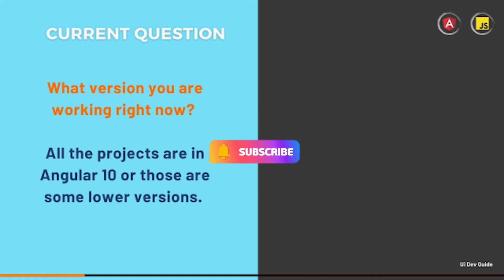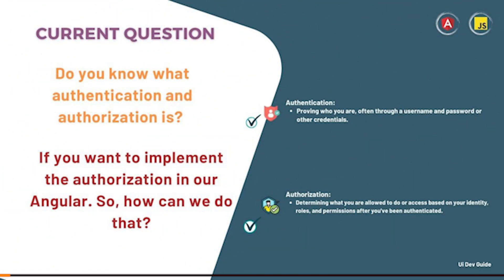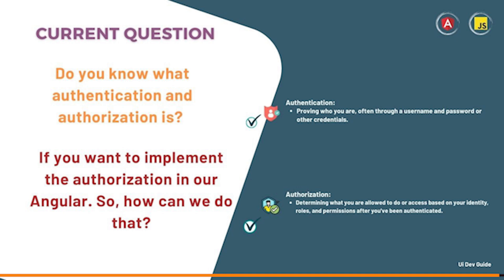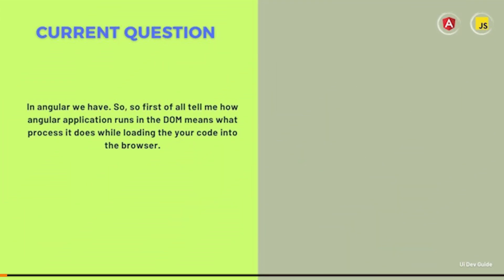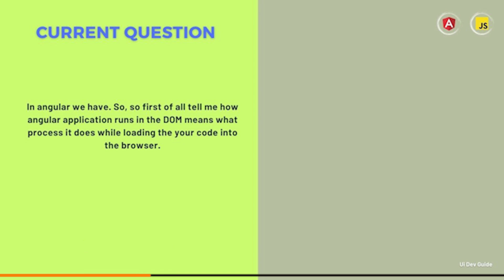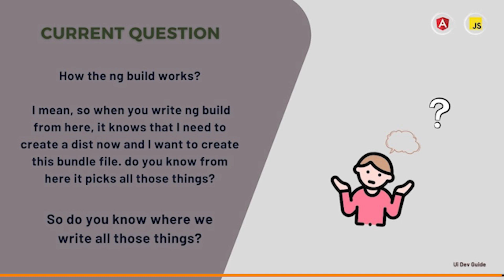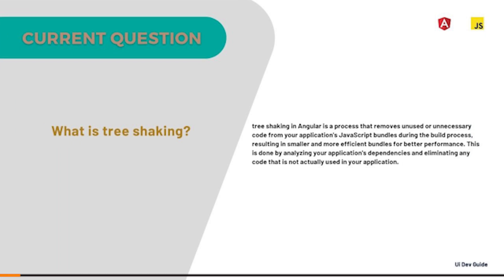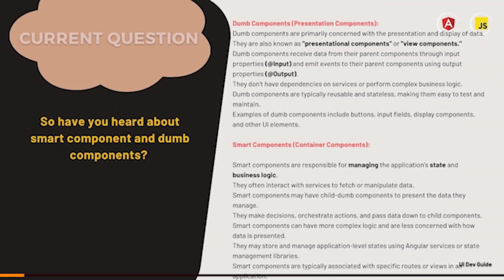Angular Experienced Interview questions and answers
Get your hands on the Zero to Hero Interview guide EBook before this special deal expires! ⏳ Don't miss out on the chance to supercharge your job search!

you can join our Instagram for more interview-related posts ✅✅

angular experience interview questions
angular interview
angular tutorial for experienced
angular questions and answers
advanced angular interview questions
web development questions
html css javascript important questions
javascript interview questions
angular 17 standalone components
angular tutorial for beginners
angular design patterns interview questions
javascript
angular top interview questions for experienced
angular interview experience
angular interview questions 2024
angular front-end developer interview questions
angular interview questions for 4 years of experience
angular 14 interview questions and answers
js interview questions and answers for experienced
ui interview questions for experienced
angular interview questions and answers in Hindi
interview questions on angular for experienced,
angular interview coding questions,
angular advanced interview questions,
angular interview questions for 1 year of experience,
standalone components angular
javascript interview
advanced javascript
javascript most asked interview questions
angular advanced interview questions and answers
frontend interview
javascript questions and answers

angular interview questions and answers for 4 years of experience,
technical interviews
coding interviews